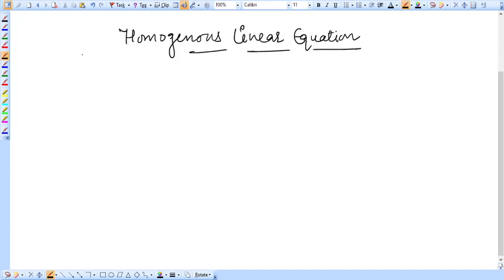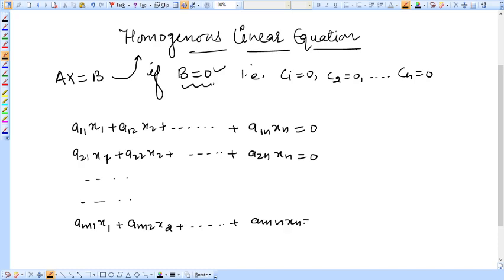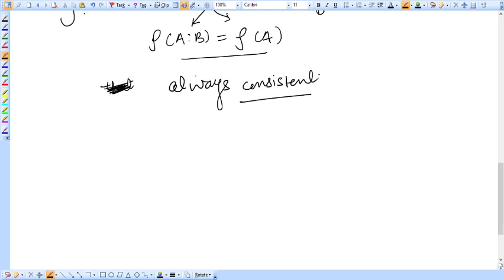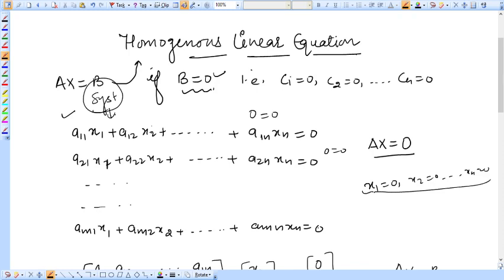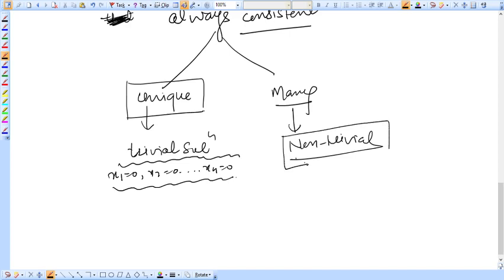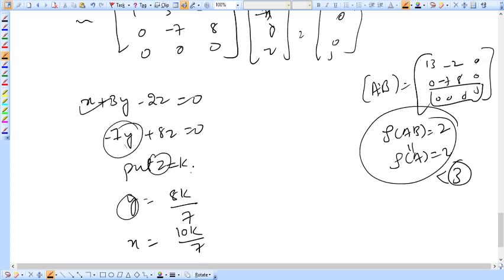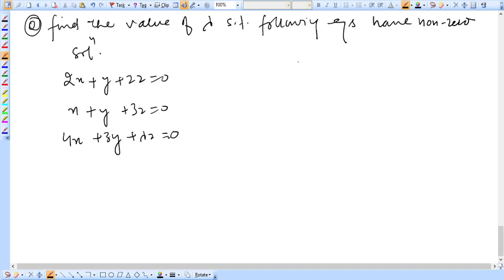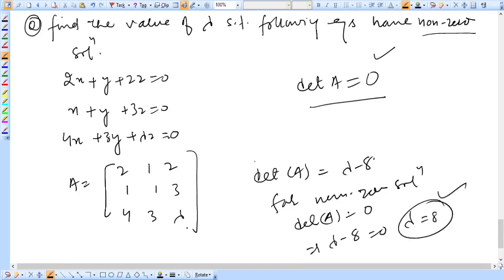Matrices10 | System of Homogenous Linear Equations